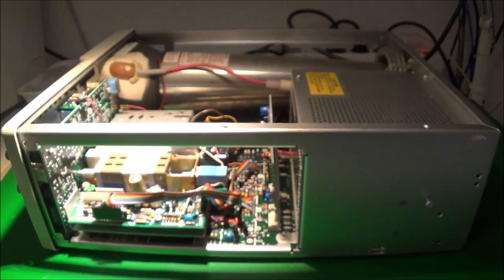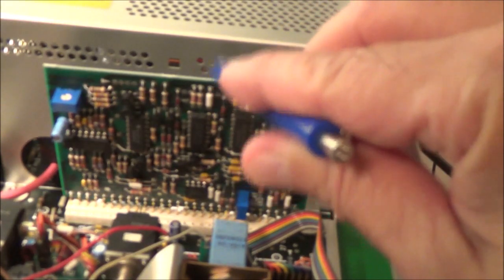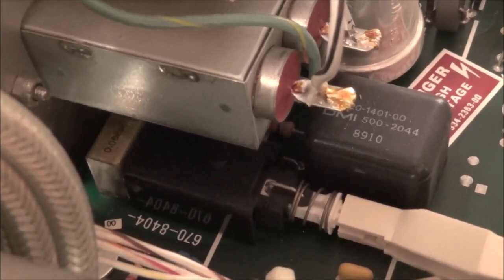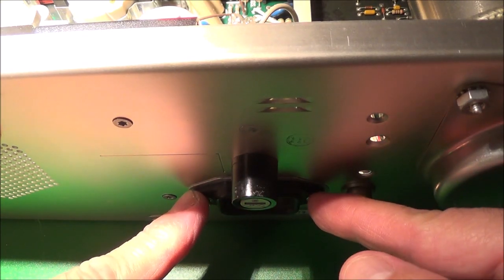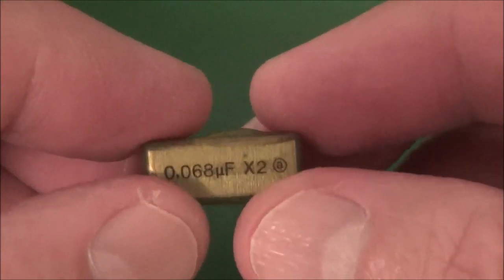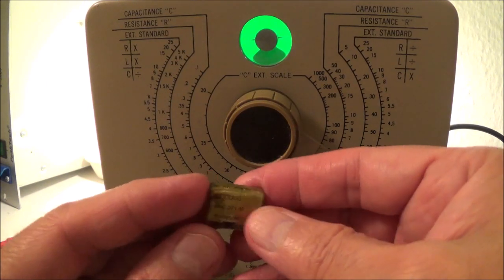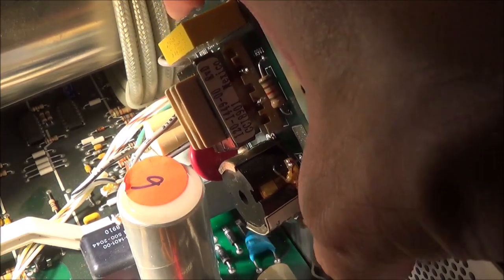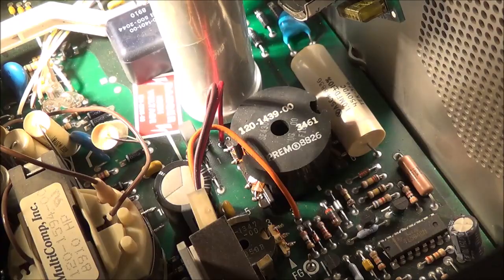Tektronix 2235 Oscillocope Repair -- X2 Capacitor Defective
A X2 RFI line capacitor failed. In this unit there are at least 3 other X2 capacitors which must be replaced in the future. The ESR meter showed the capacitor to be open because it only measures up to 20 ohms. A high-value short would not register. All work except for the final testing was done with the power off. A variable isolation transformer was used for the power-on testing. Future projects include adding a fan and replacing electrolytic capacitors in the power supply.